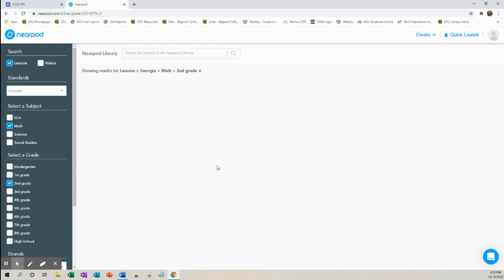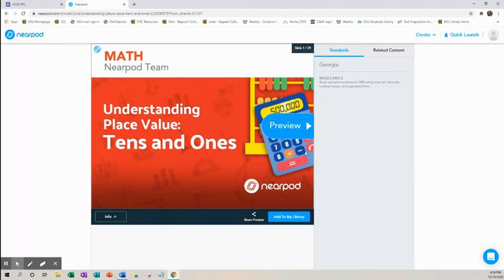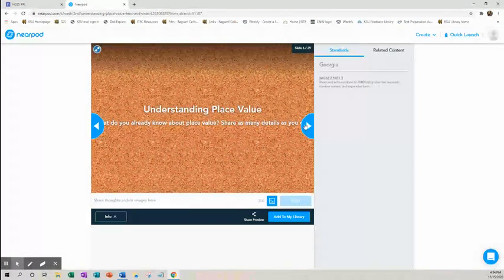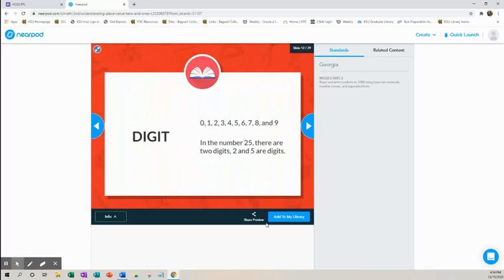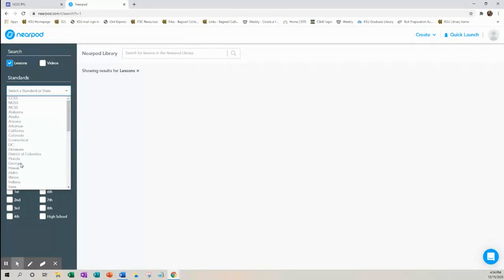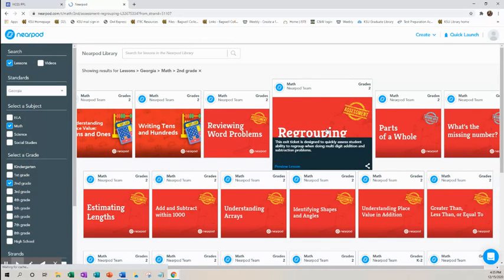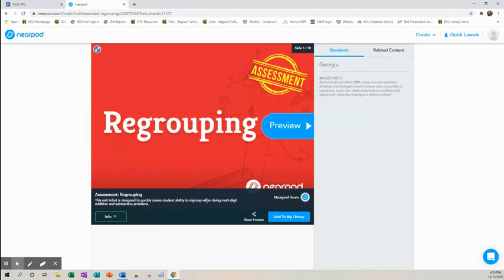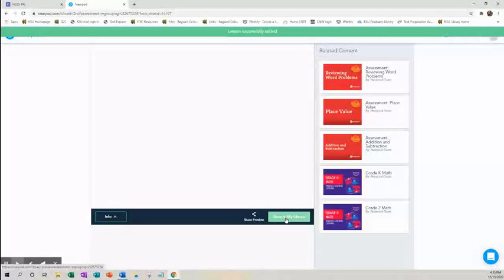Creating a Lesson with the Nearpod Library